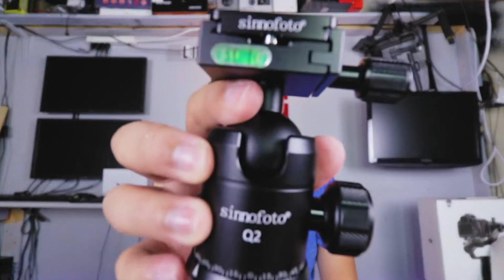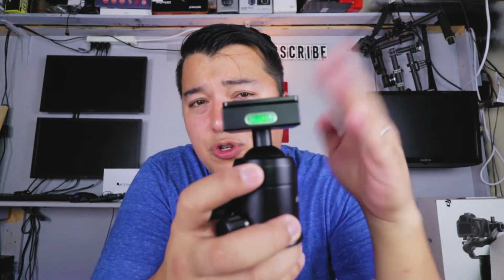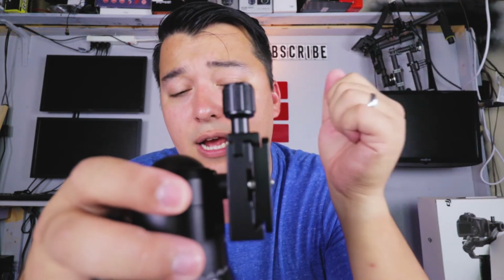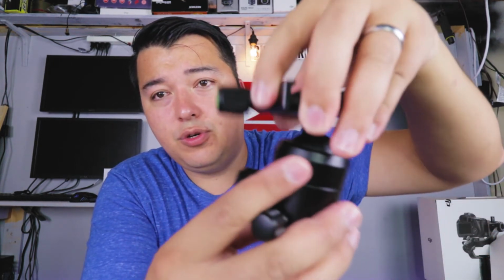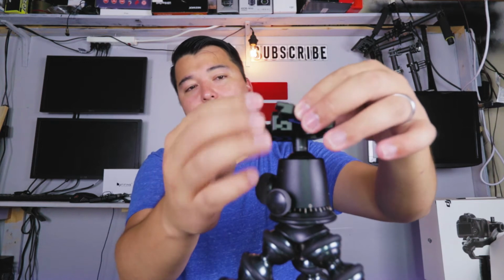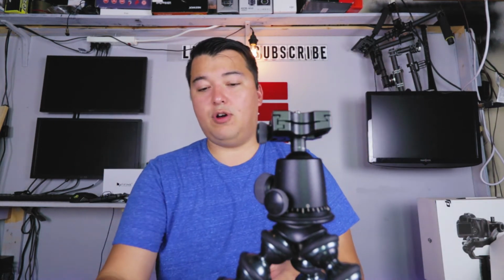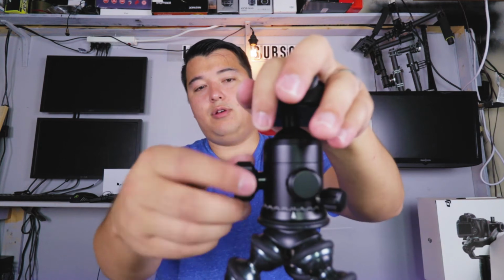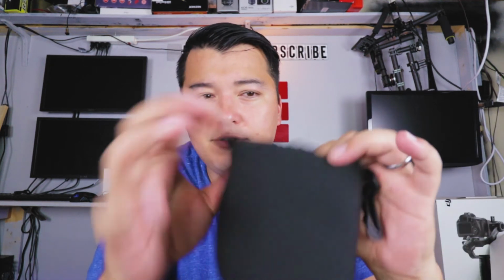The King of Ballhead Mounts : Sinnofoto Q2 Q02U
Today I found one of the best Ballhead Tripod mounts for my Slider and man was I amazed at the size and convenience of it

Cameras:
M50 Body
m50 body and Kit lens
Wide Angle Lens 10-18mm

Tripod:
GorillaPod Focus
Gorillapod zoom

Microphone:
Rode VideoMicro
Boya Lavaliere Mic